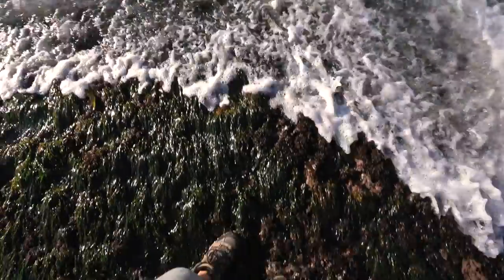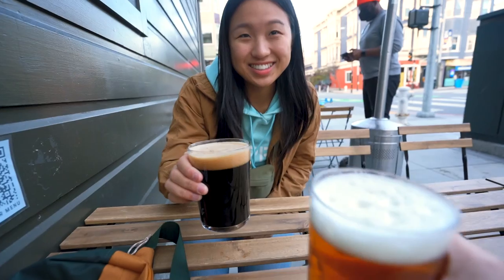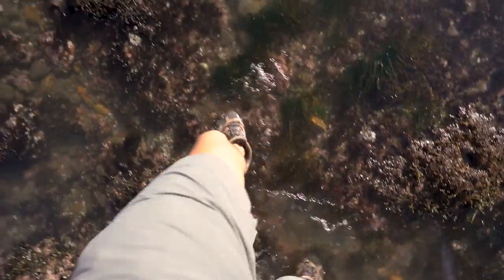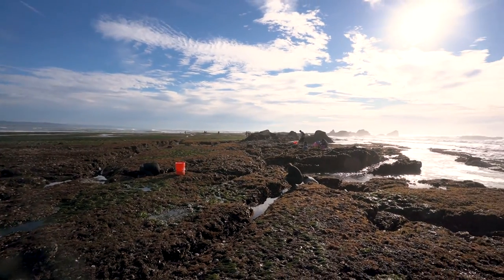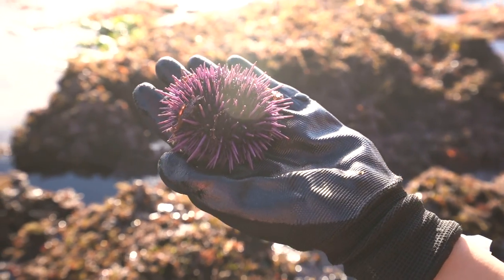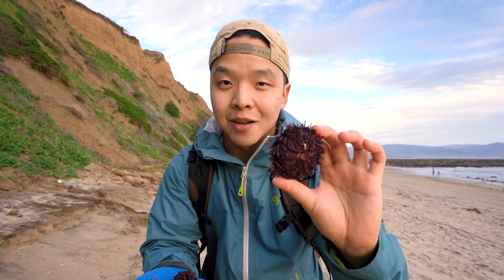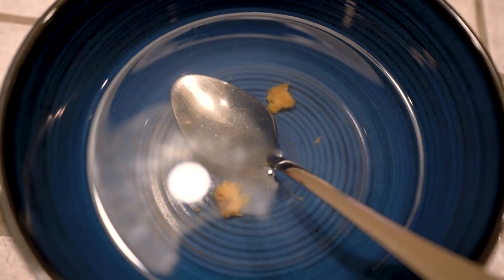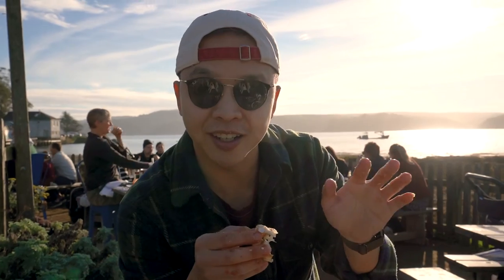California Purple Sea Urchin in Half Moon Bay, Northern California | Coastal Foraging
It’s an action packed long weekend in the Bay Area! We went to Half Moon Bay to forage for some sea urchins for the very first time, inspired by Outdoor Chef Life! Before going, we did research, got our fishing licenses, and got all the necessary tools. It was quite an experience treading through tidal pools and trying to look for sea urchins on the rocks. We almost gave up, but after about an hour we finally picked our first sea urchin! This got us more hyped and we ended the day with 5 in total! The uni inside also tasted pretty delicious :)

Besides foraging for our own food, we also ate a lot of good seafood. We ate at Sam’s Chowder House in Half Moon Bay - the lobster roll, clam chowder, and popcorn shrimp were so good. And we also got a reservation at Hog Island up in Marshall. It’s such a cute place with amazing seafood. We ordered the raw oysters, grilled oysters, spot prawns (my favorite), and the Dungeness crab.

It was a super eventful weekend with a lot of great food and new experiences!